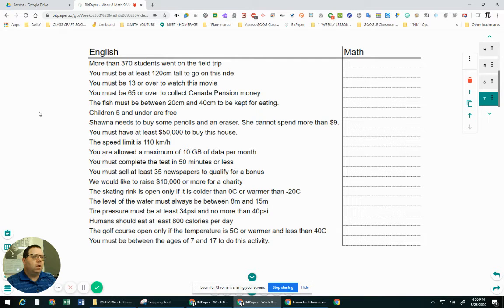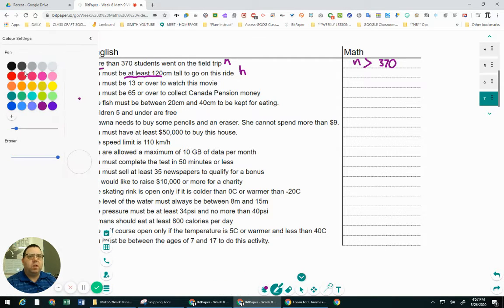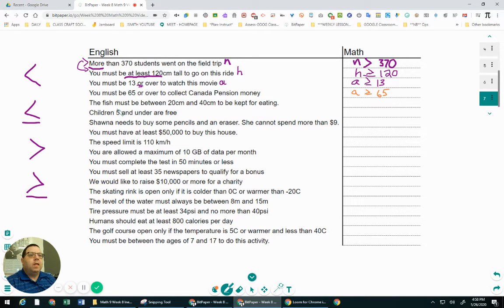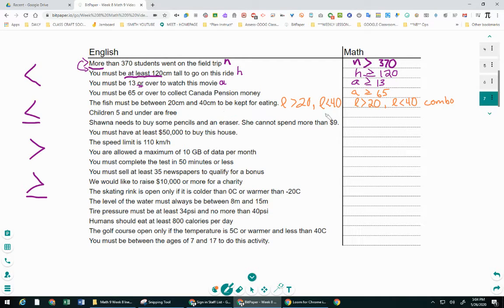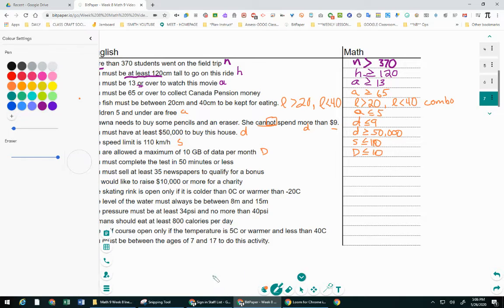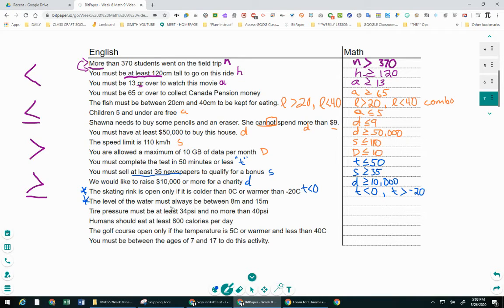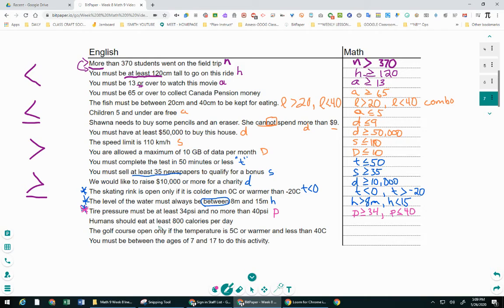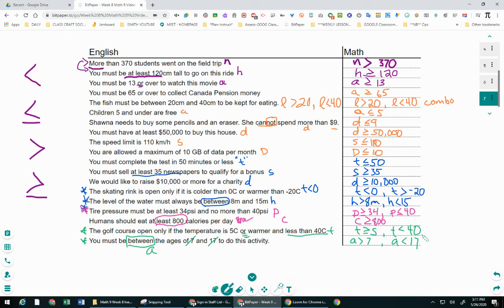Week 8 Lesson 2 Translating English Phrases into Mathematical Expressions